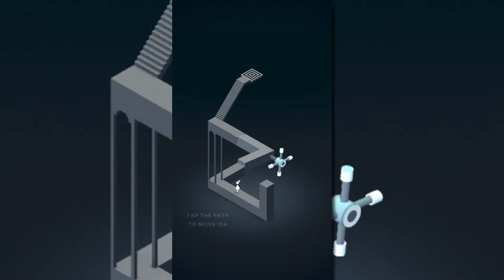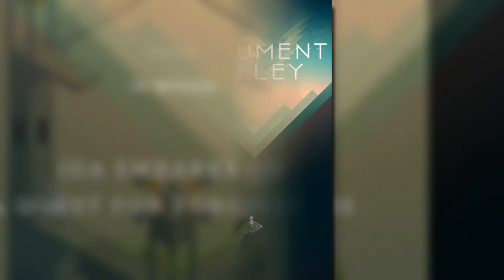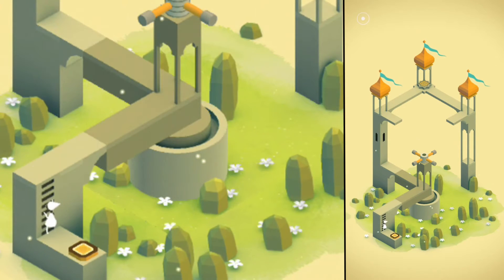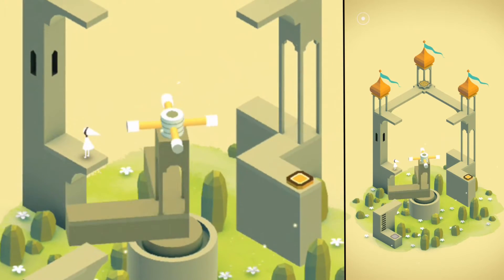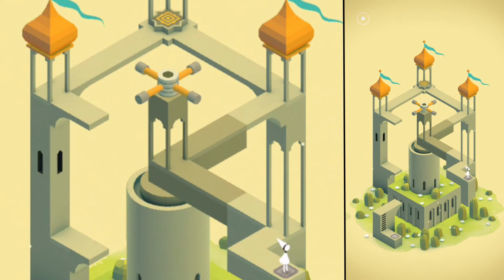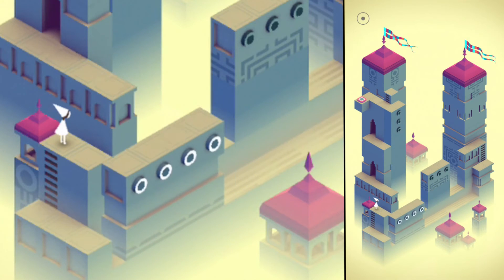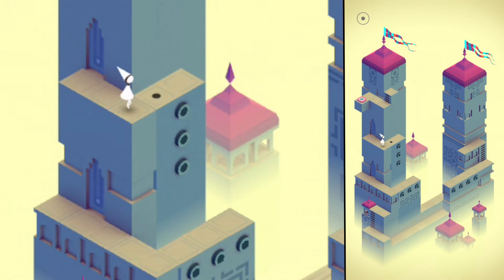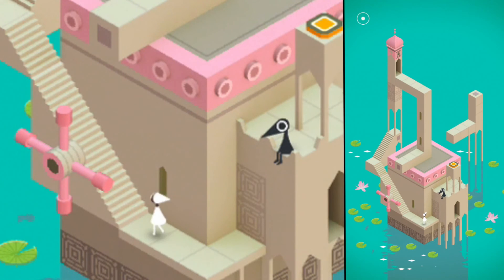App Review: Monument Valley (iOS / Android coming soon)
Monument Valley is a new title of the UK developer Ustwo . Ustwo have already brought us the crazy game Whale Trail, and Monument Valley is no less insane. Monument Valley is not only one of Apples highlights of the week, but also one of the most innovative and smartest puzzle games for mobile platforms in general. In terms of design and atmosphere Monument Valley reminds a little of the recently published and also innovative adventure-game Tengami. Monument Valley is available for iOS for € 3.59, an Android version will follow shortly.

In Monument Valley, you take control of Princess Ida. One can red in the AppStore description: " Monument Valley is a surreal exploration through fantastical architecture and impossible geometry. Guide the silent princess Ida through mysterious monuments, uncovering hidden paths, unfolding optical illusions and outsmarting the enigmatic Crow People." I can only agree to this description, because it hits the nail right on the head. You guide Ida with simple tap gestures through beautiful but also completely whacky level constructs. Your goal is to reach the end of each level. However, the level end is usually on a completely different layer and the path is incomplete or obstructed. With your finger you can now influence the level design, rotate platforms or move them back and forth or you can activate switches with Ida.

Review verdict of Monument Valley:
One of the strengths of Monument Valley is without doubt that the developers have managed to include the third dimension into the puzzles. Because often enough you don't know what to do at the beginning of the level, until you realize by turning and pushing, how naturally a plattform fits to another part of the level so you can move forward. In addition, the developers have been able to make Monument Valley an audio-visual experience. The level designs do not only offer clever puzzles but also a wonderful and artistically ambitious vision. Furthermore, the sound of the game reacts with your actions, so that you can experience an impressive and atmospheric sound pattern. Another strength: The game requires absolutely no language skills and is suitable for all ages. Monument Valley is for me one of the highlights of the year 2014 so far. But unfortunately Monument Valley has one big disadvantage: The game comes to an end after one two hours already. Nevertheless Monument Valley gets a clear download recommendation from me. Please write your opinion into the comments. -